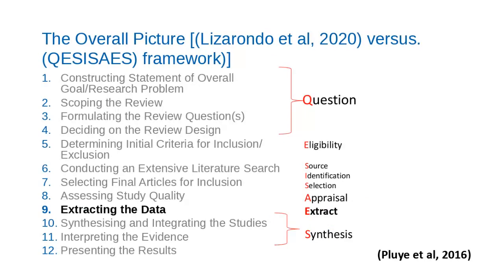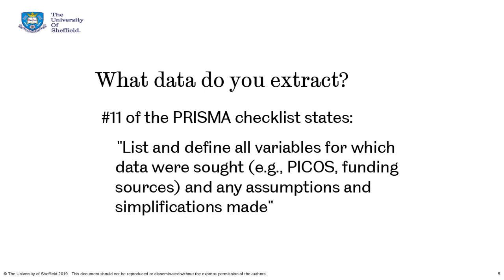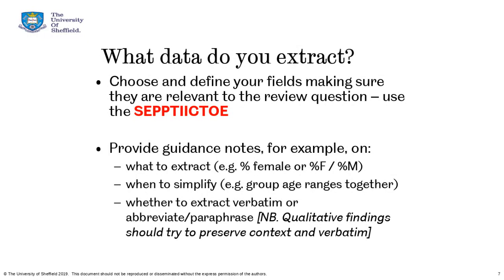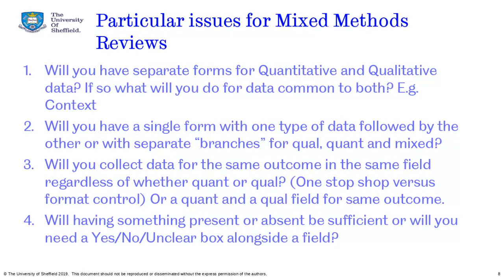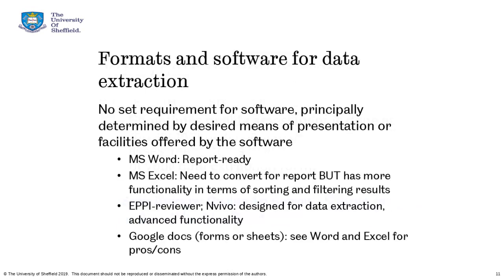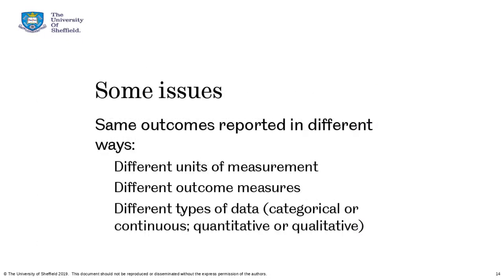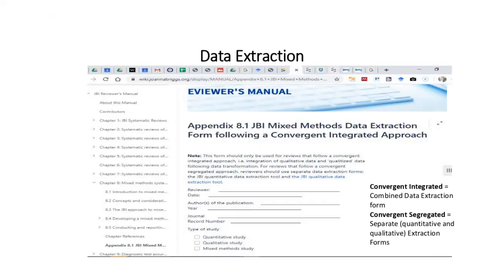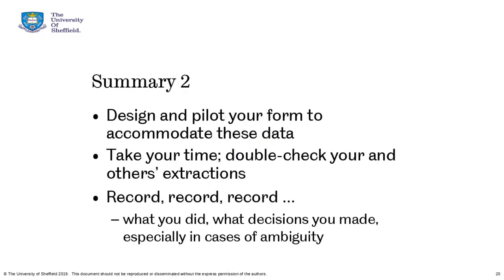Data Extraction Mixed Methods Reviews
Presentation on Data Extraction for Mixed Methods Reviews [Originally delivered to NICE(UK)]